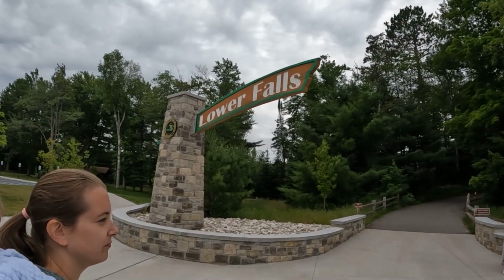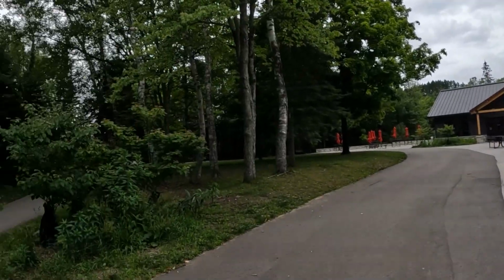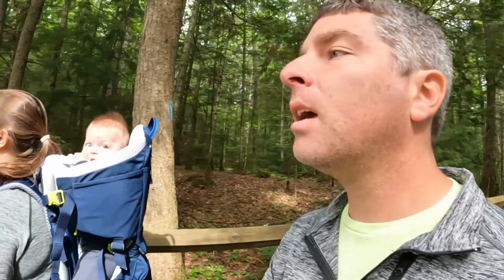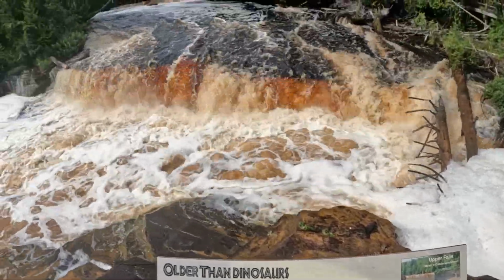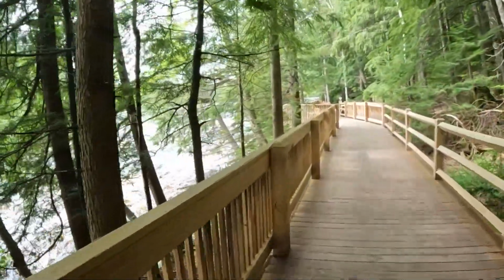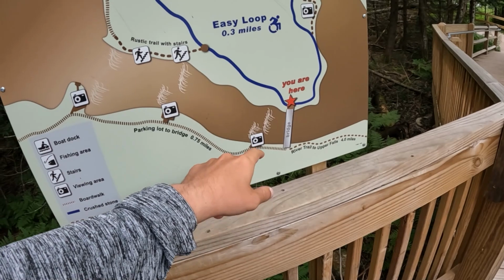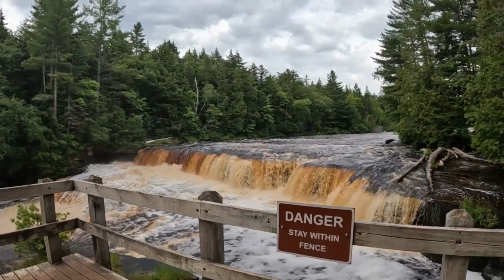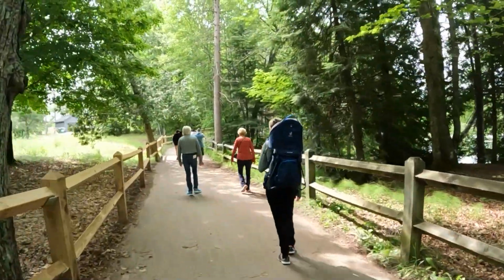IS TAHQUAMENON LOWER FALLS BETTER THAN THE UPPER FALLS?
In this video we head into Michigan's UP (Upper Peninsula) and go to the first of what is are some of the BEST waterfalls in Michigan! Tahquamenon lower falls was much more than we expected but is it better than the upper falls?